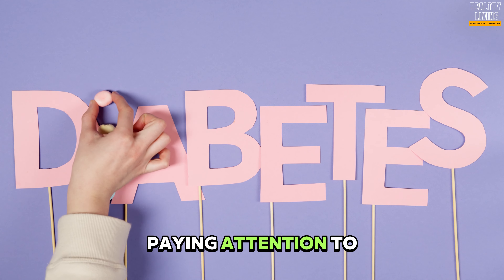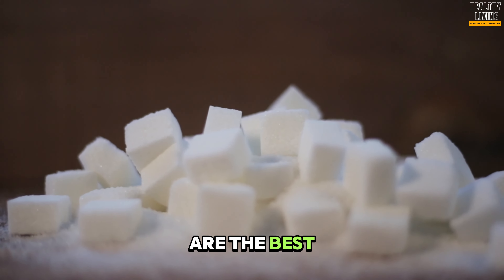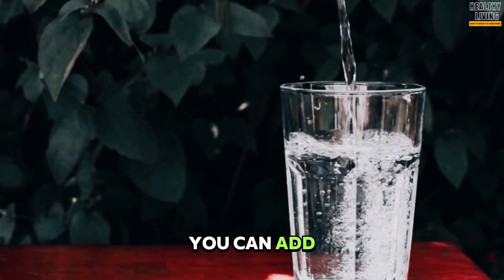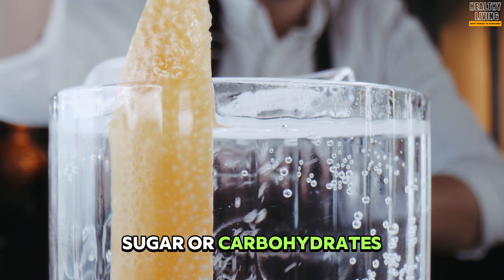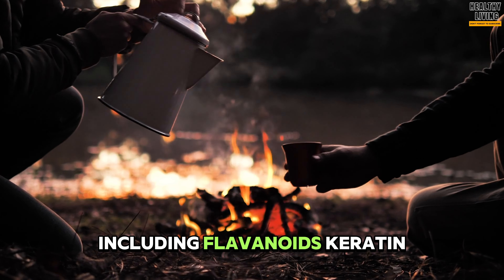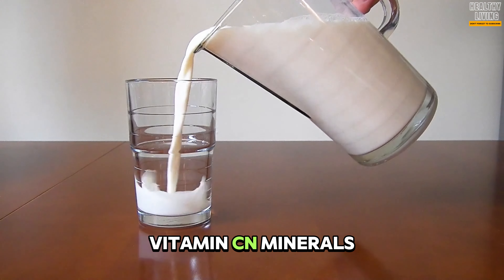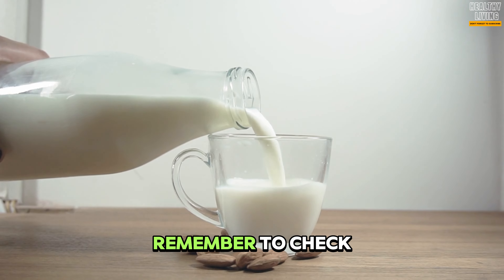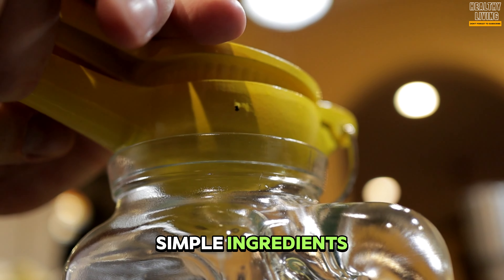11 BEST Healthiest Drinks For Diabetes Every Day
With the spread of malnutrition and inactivity, the incidence of diabetes, popularly known as diabetes, is increasing rapidly. While diabetes threatens people of all age groups, one person dies every six seconds in the world due to diabetes-related problems. Studies show that the number of people who will have diabetes in 2035 will approach 600 million worldwide. There are also 316 million people with pre-diabetes, commonly known as hidden diabetes. It is of great importance to keep blood sugar under control to prevent diabetes. Although the numbers are frightening, it is possible to prevent diabetes by getting rid of a sedentary lifestyle and proper eating habits.
Now let's talk about healthy drinks in our video